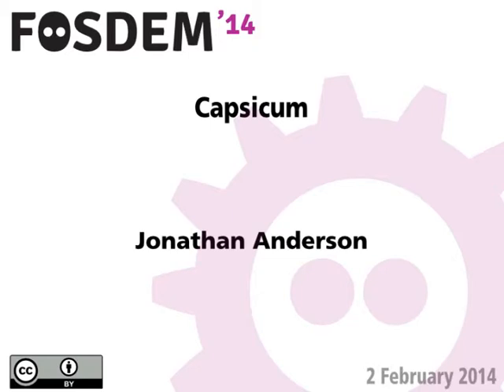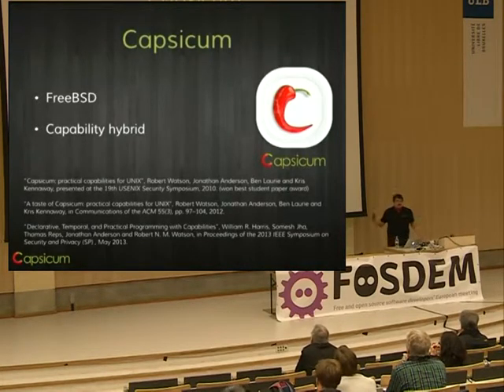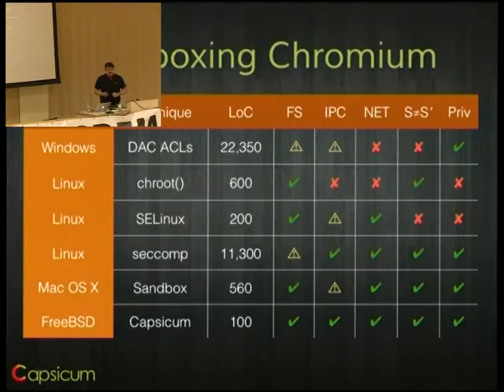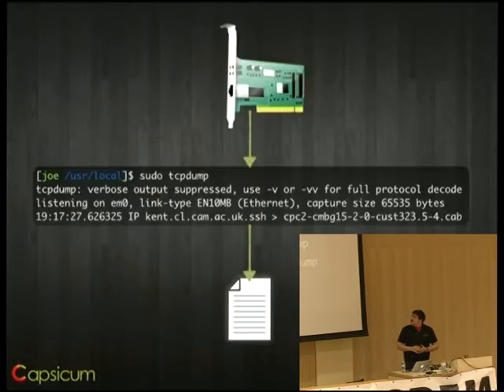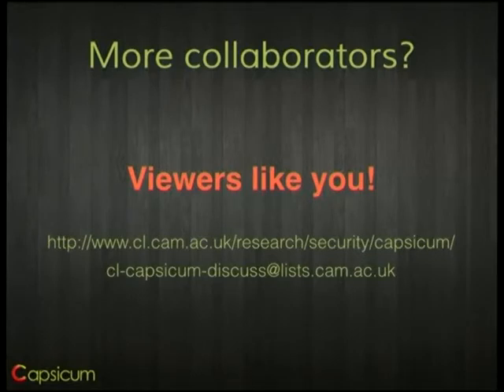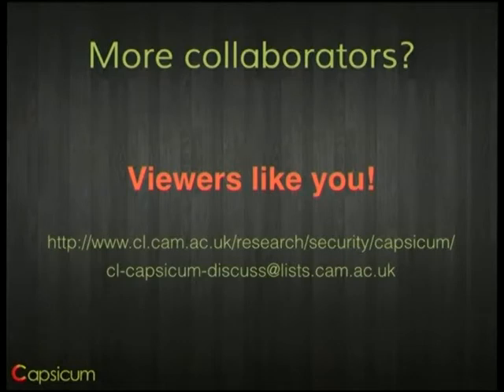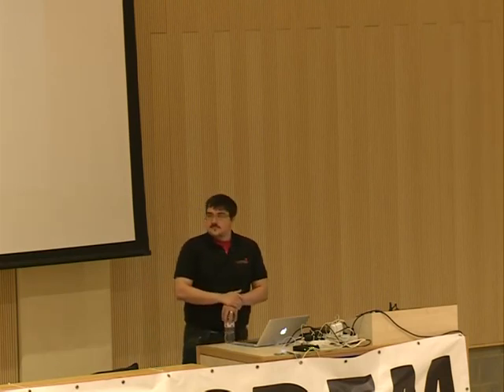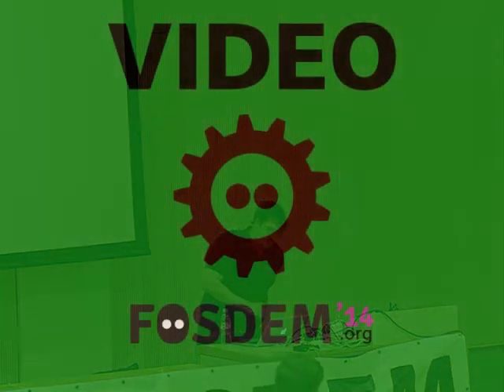FOSDEM 2014 - Capsicum